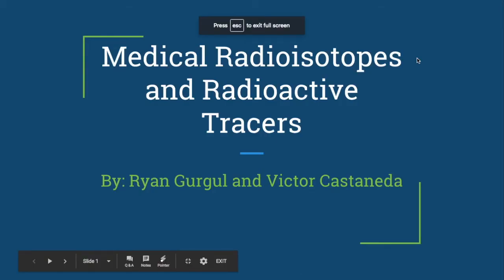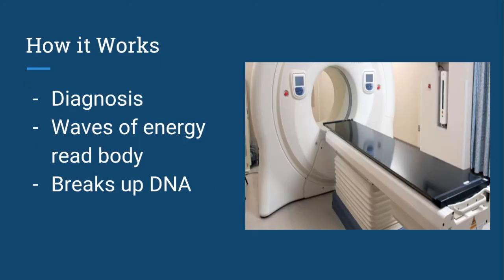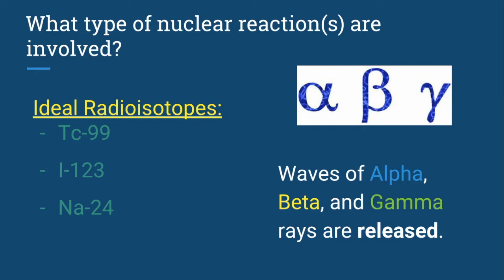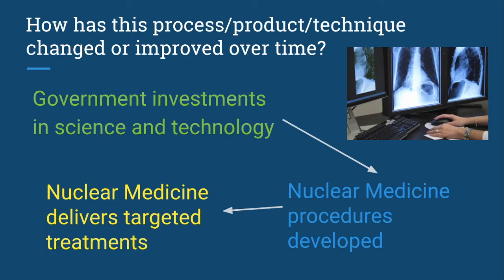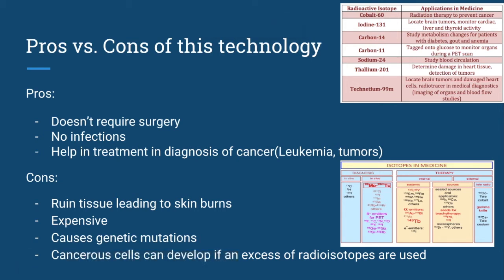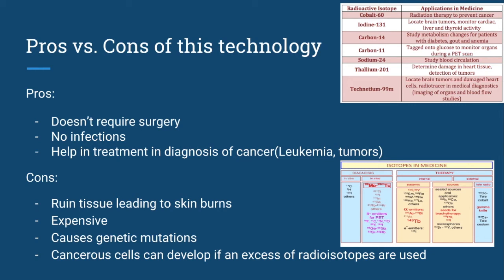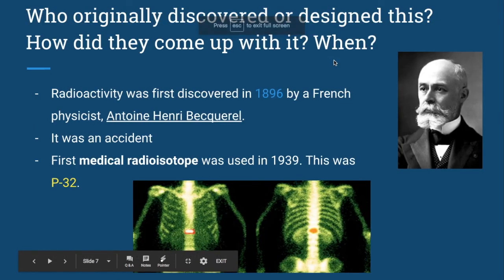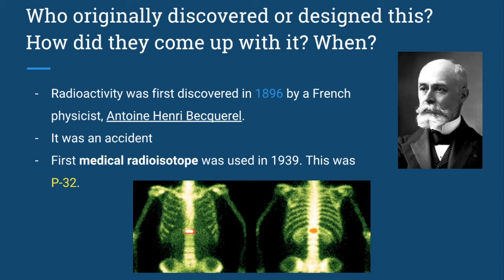Medical Radioisotopes/Radioisotopes Tracers